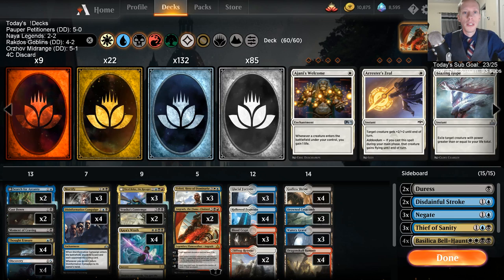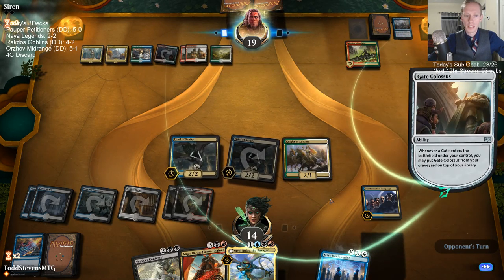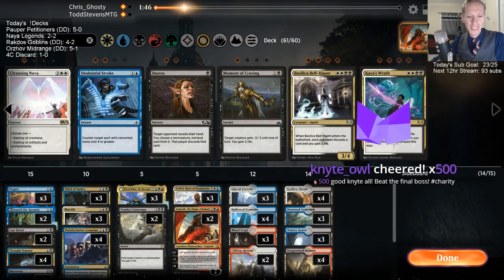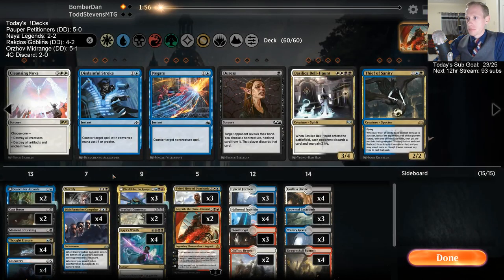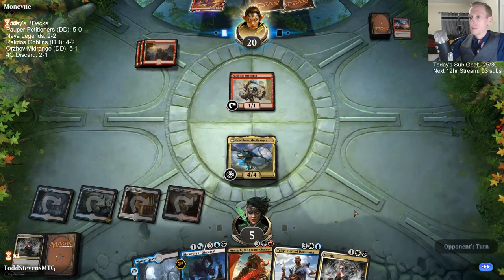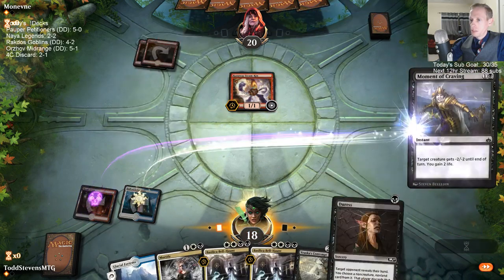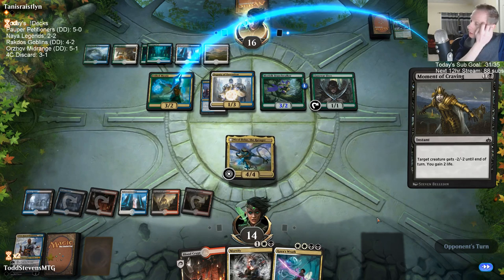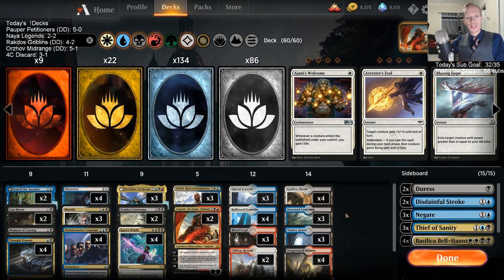Four-Color Discard! 2/10/19 Todd Stevens Stream Replay MTG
Ravnica Allegiance Standard Four-Color Discard Broadcasted Live on Twitch by Todd Stevens on 2/10/19